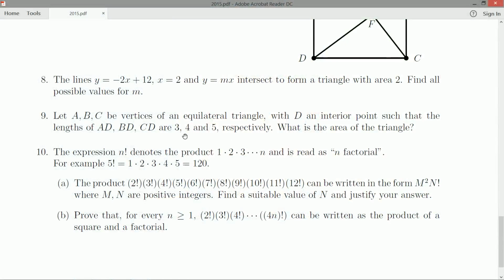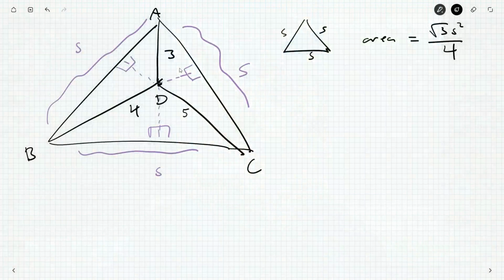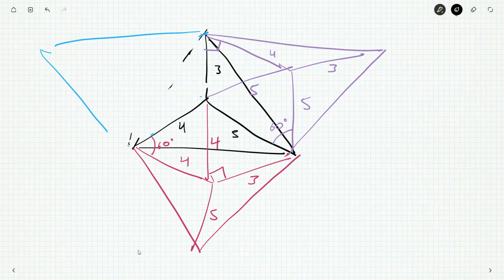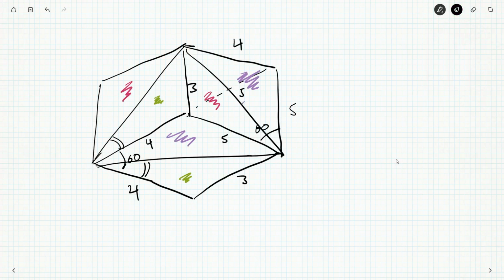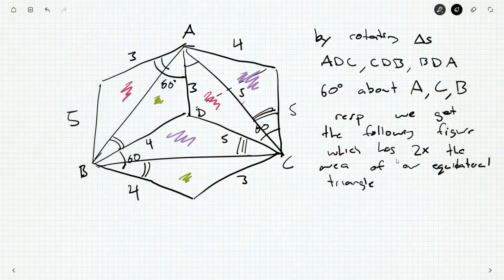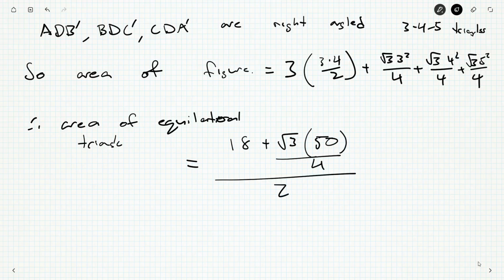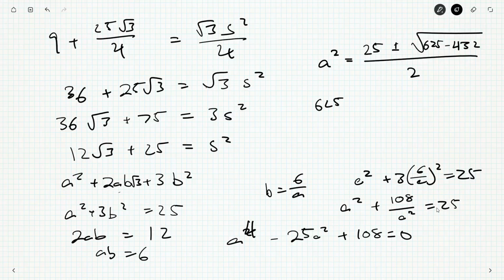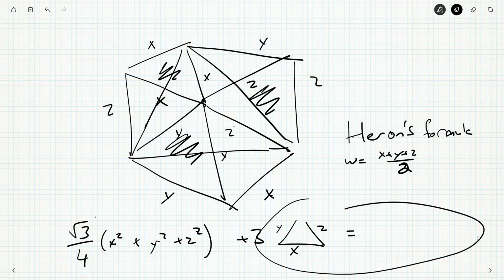Manitoba Mathematics Competition 2015 9